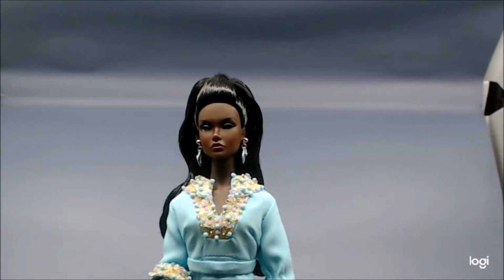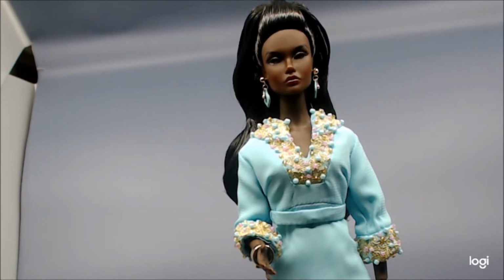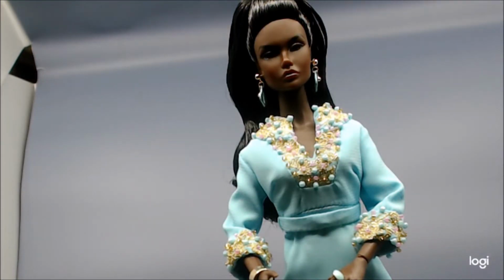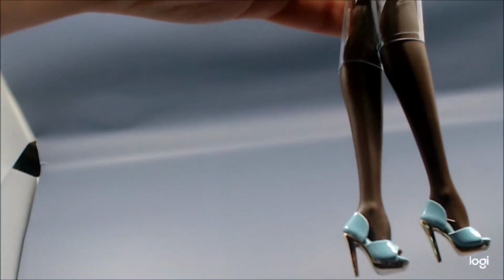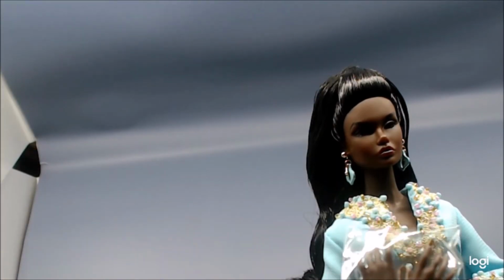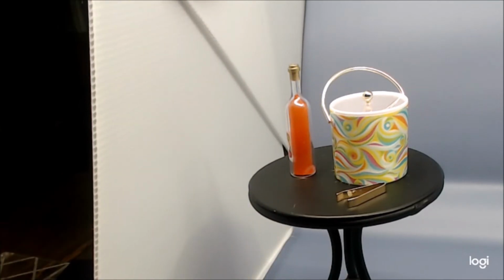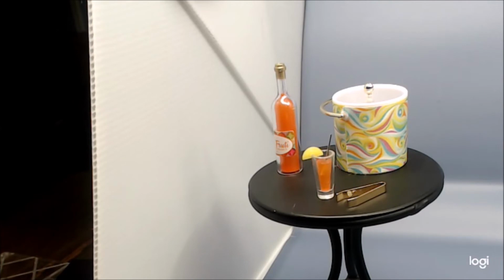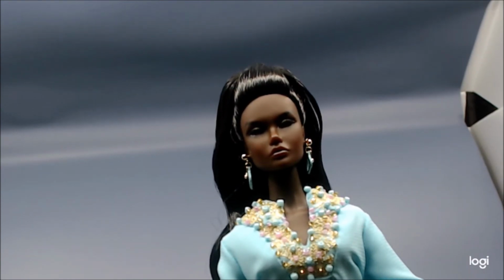Poppy Parker Resort Ready